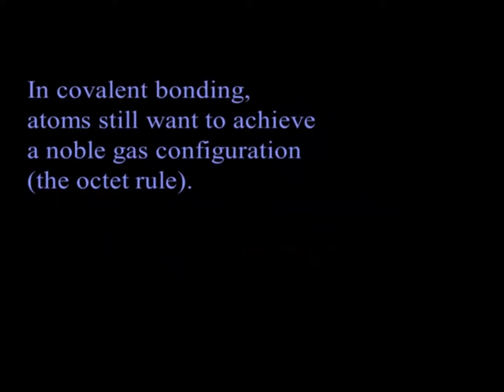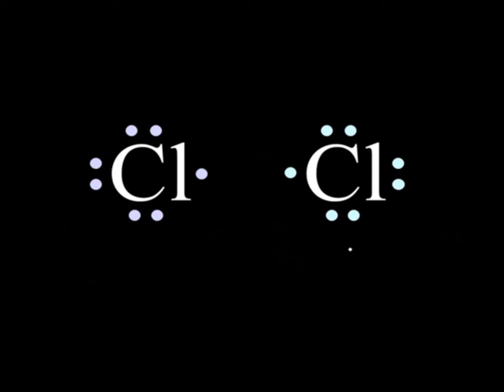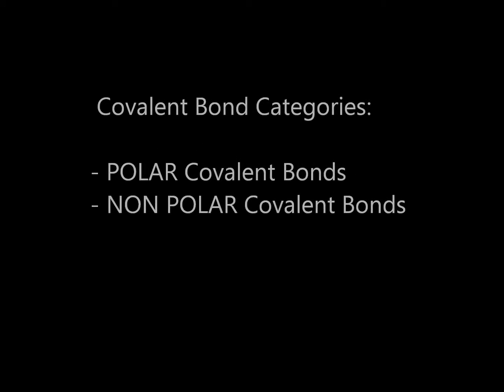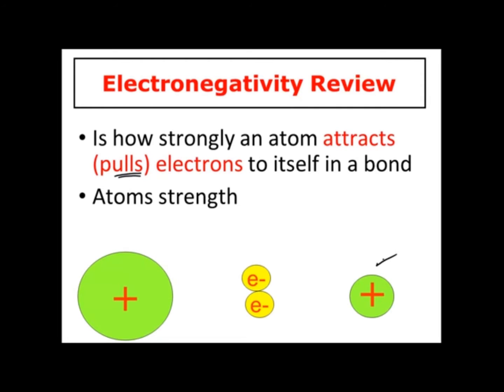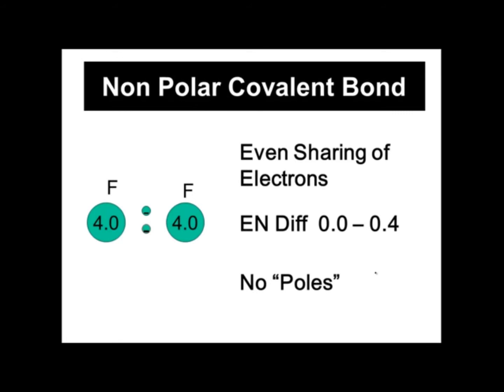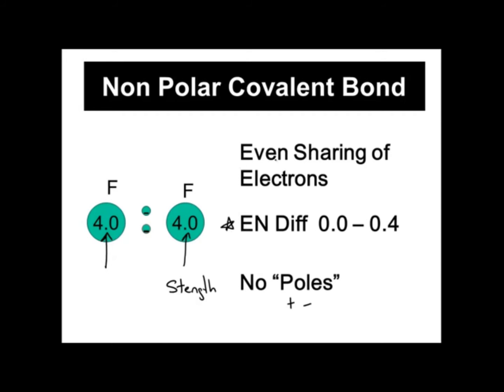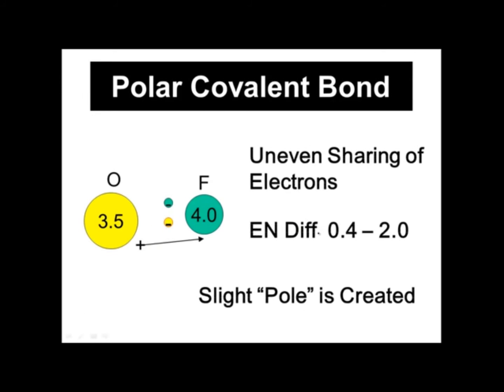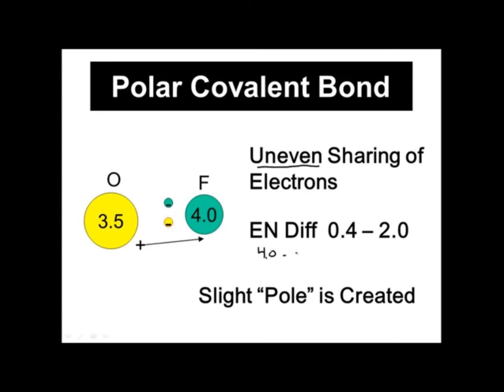Part 1 Covalent Bonds